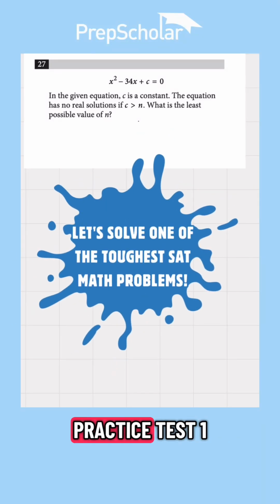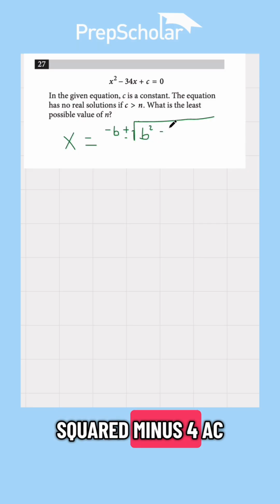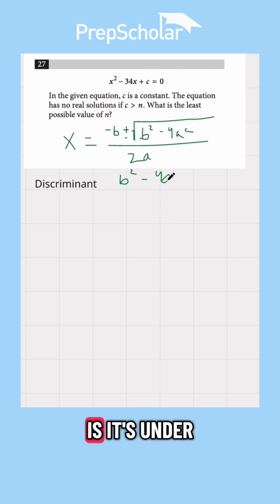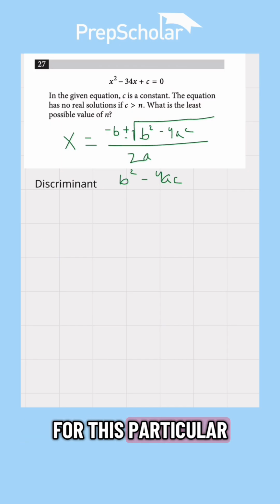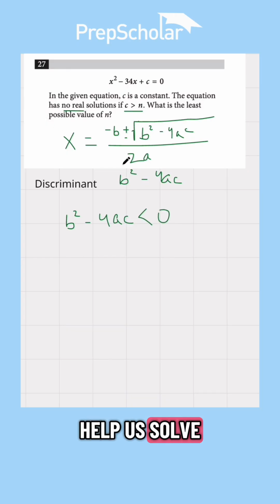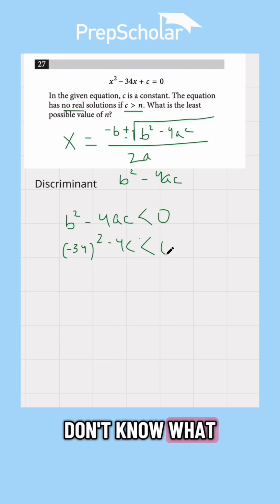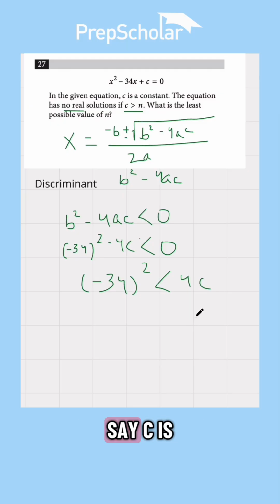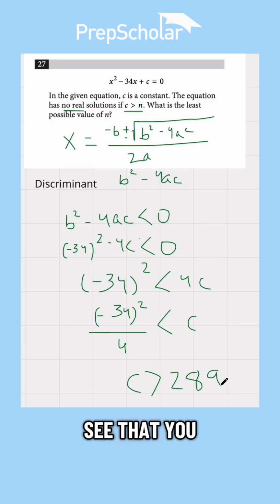Solve one of the hardest SAT math problems!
Watch our tutor Spencer walk you through how to solve one of the toughest problems you'll see on SAT Math